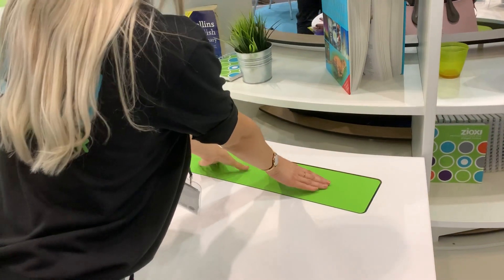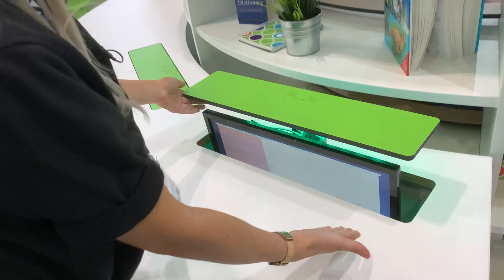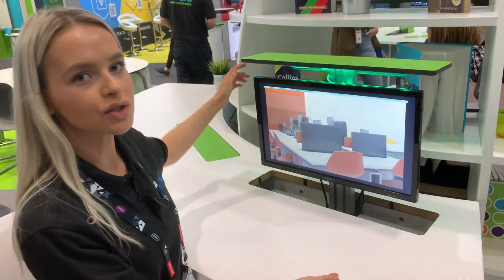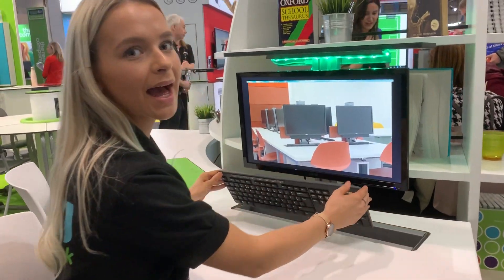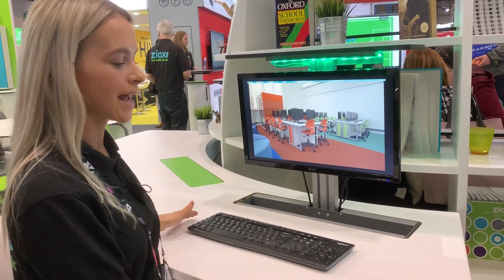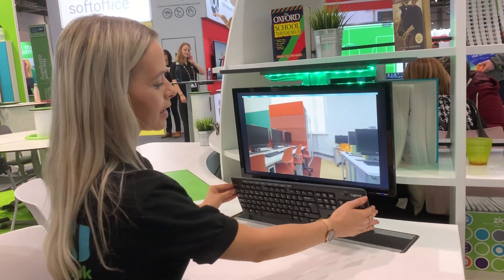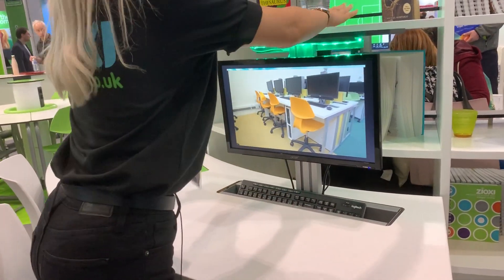P1 Computer Desk